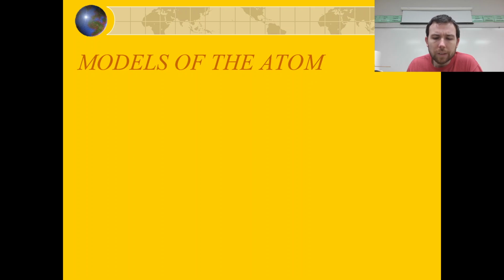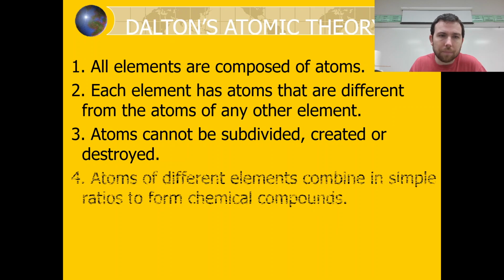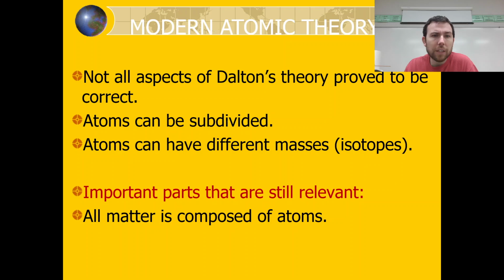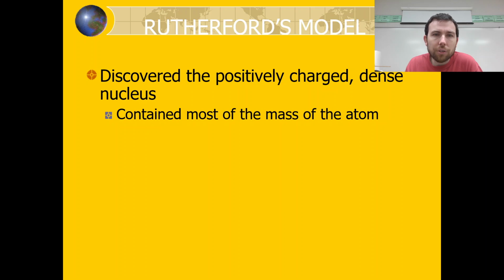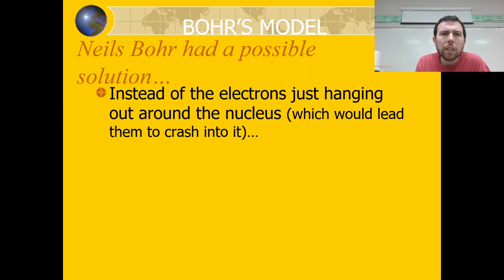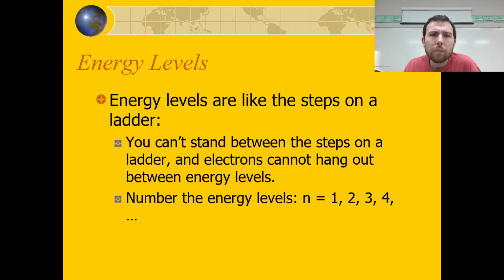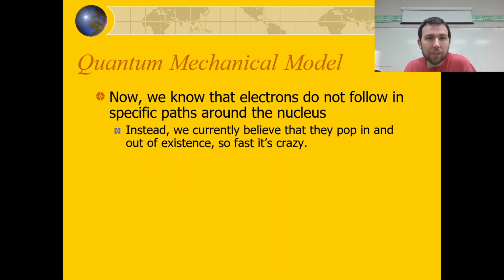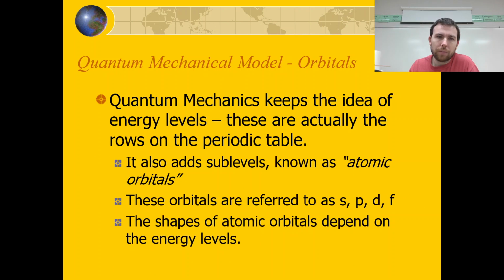Models of the Atom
Video that walks us through the various models of the atom and how that has contributed to our modern understanding of the atom.